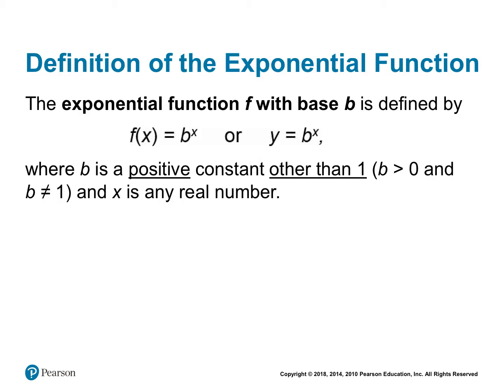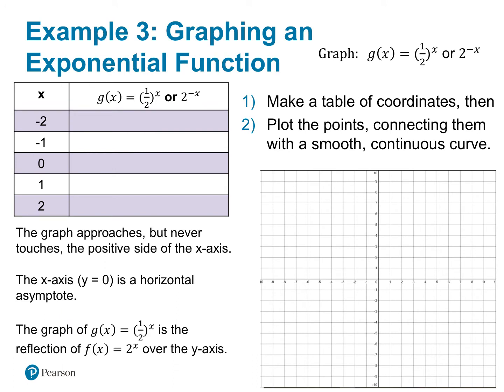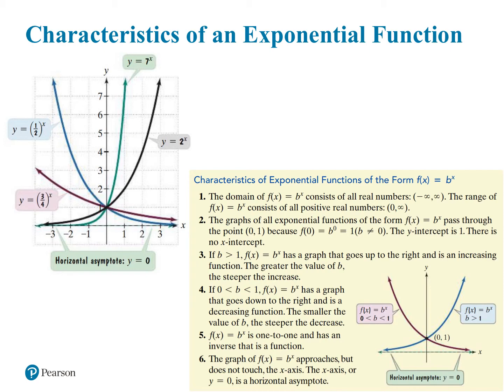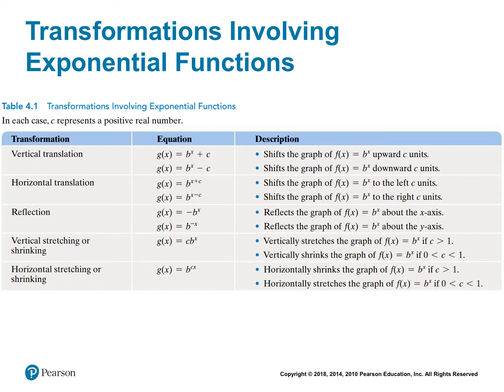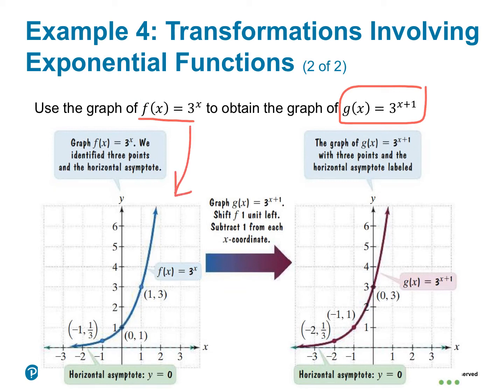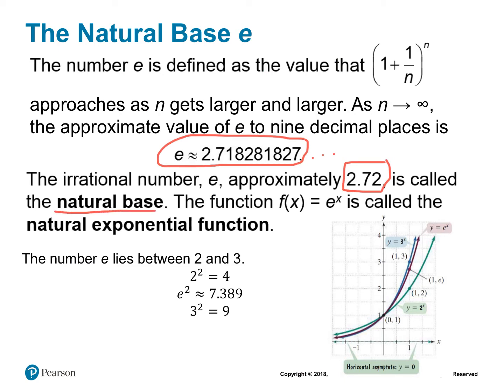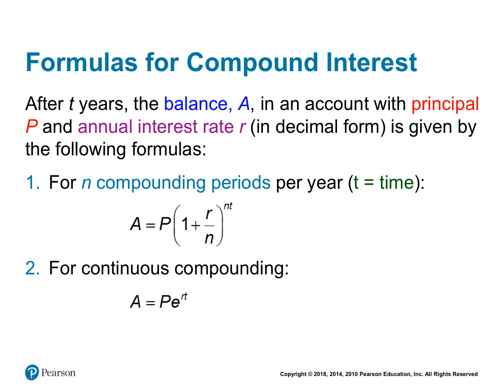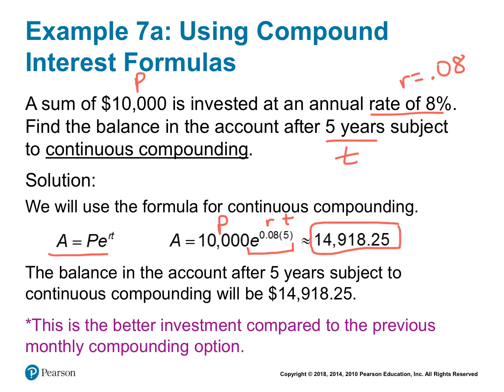College Algebra 4.1